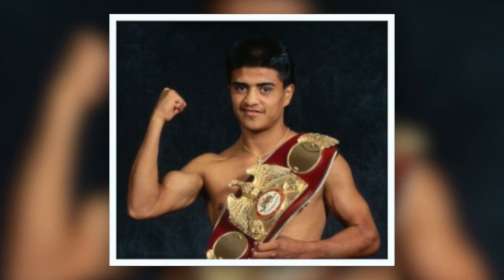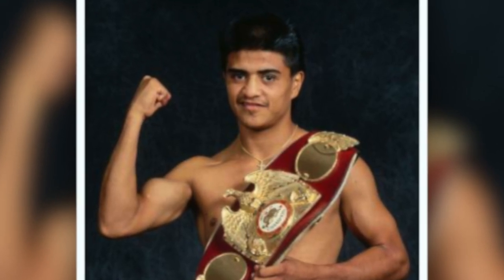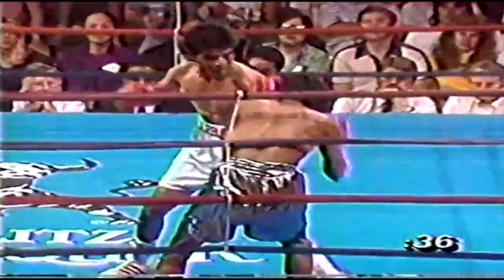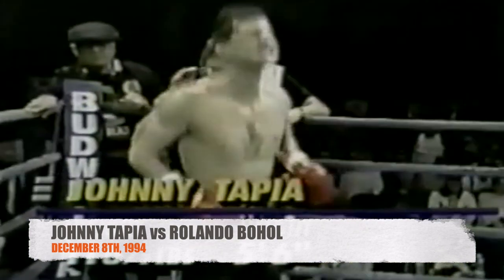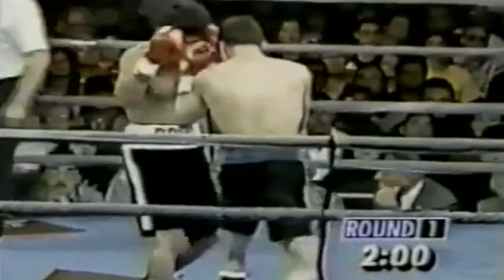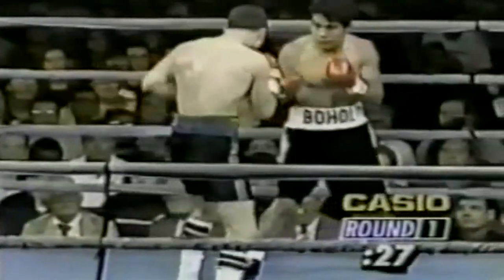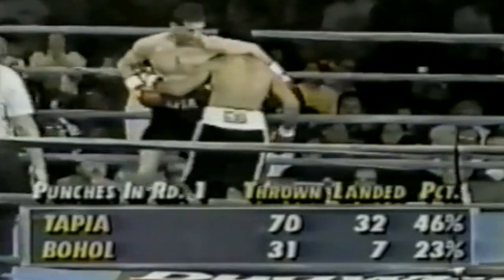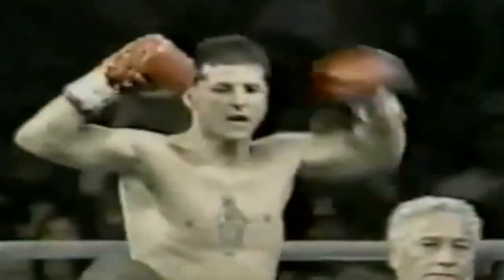Johnny Tapia & Michael Carbajal Knockout Double Header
A look back at the Michael Carbajal-Pedro Espinoza fight as well as the Johnny Tapia-Rolando Bohol bout.